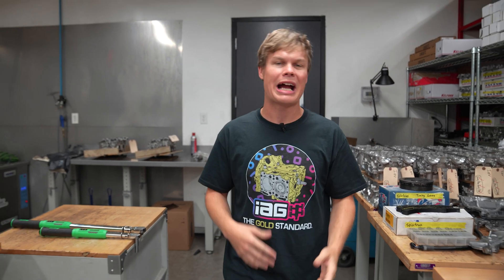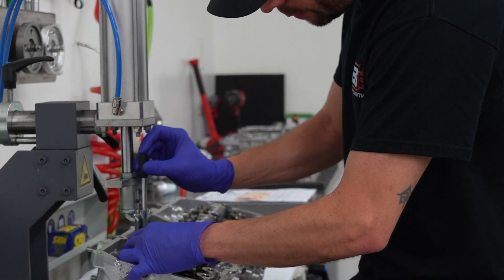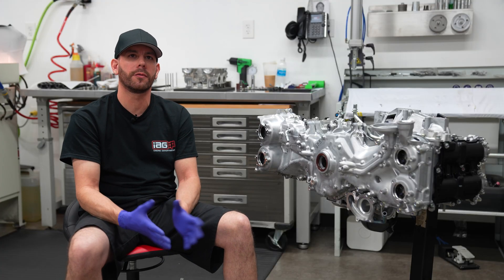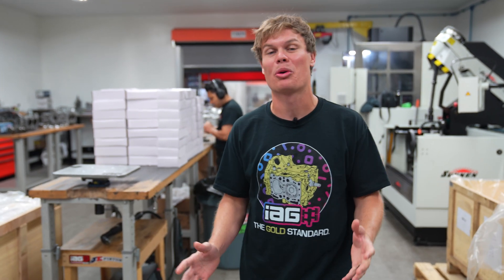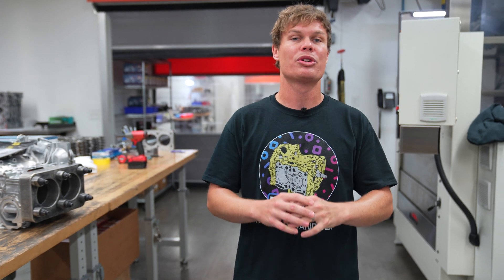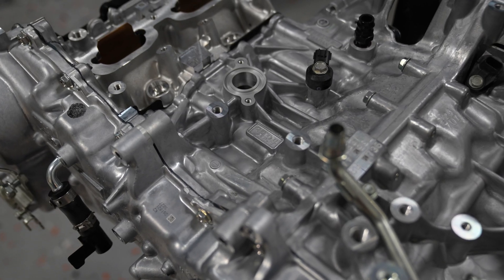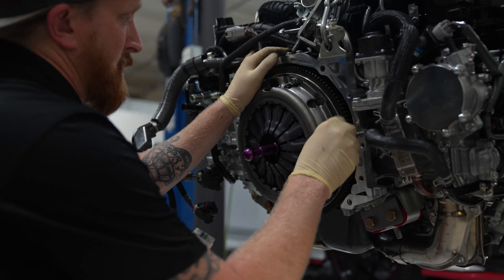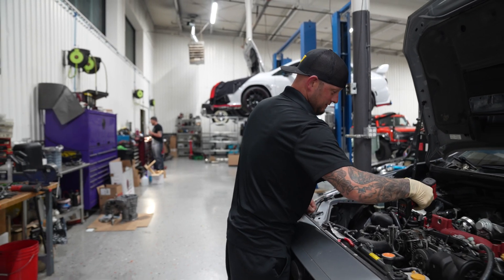Built Engine for 22+ Subaru WRX is Almost Ready!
In this video we complete the build of our first prototype FA24 engine! This engine package features our firelock gaskets and upgraded 14mm head studs, upgraded valve springs,  our threaded coolant plug, forged internals, and much more.

All parts installed on our VB WRX can be found below.

IAG Air / Oil Separator (AOS) For 2022+ Subaru WRX

IAG Street Series Pitch Stop Mount For 2002-22 Subaru WRX, 04-21 STI, 04-13 FXT, 05-09 LGT